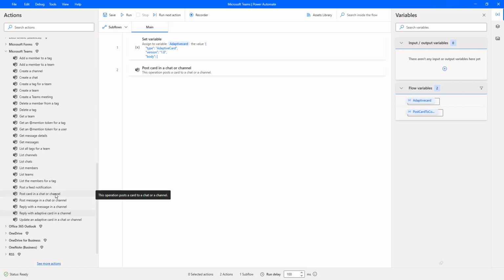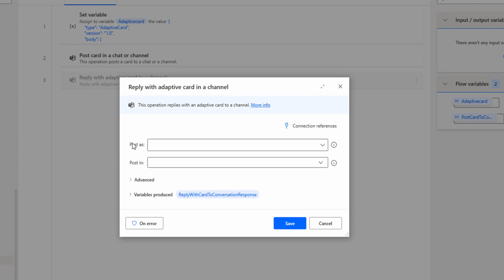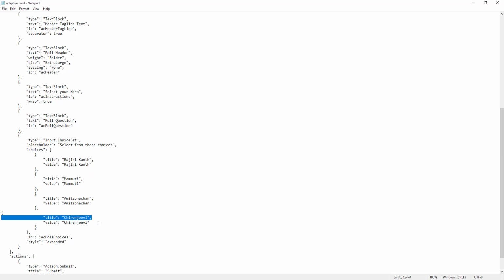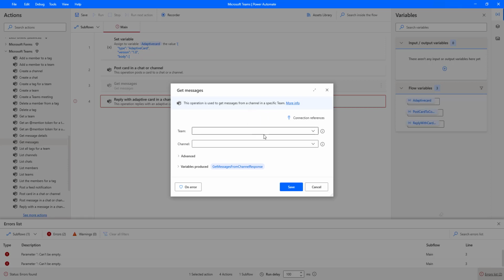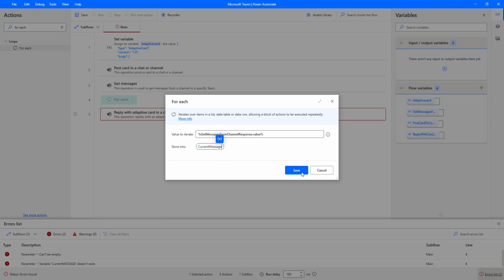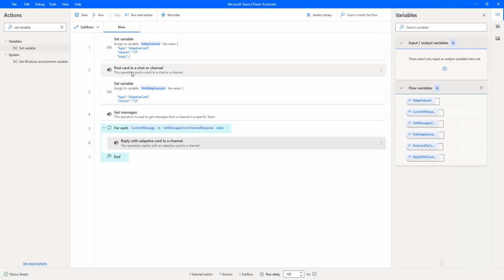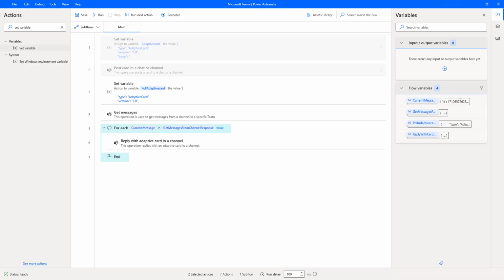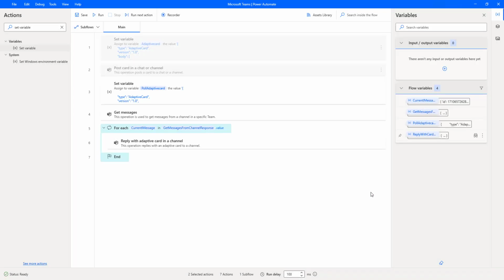Power Automate Desktop || Reply with adaptive card in a channel (Microsoft Teams Actions)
00:00 "Reply with adaptive card in a channel" Action

Our best RPA Courses are available in Udemy & Udemy Business